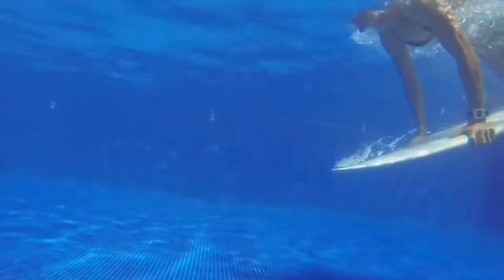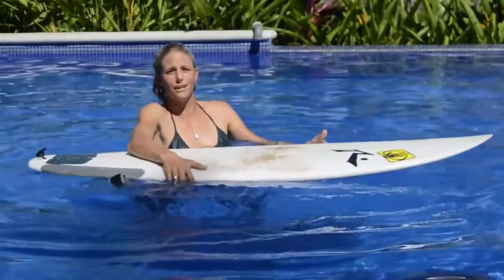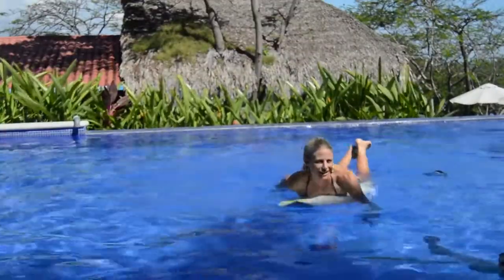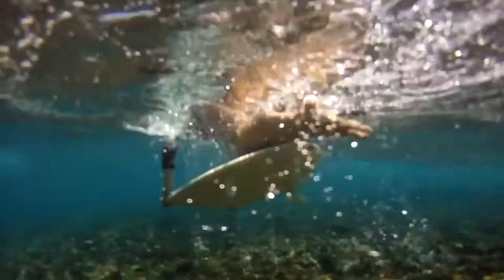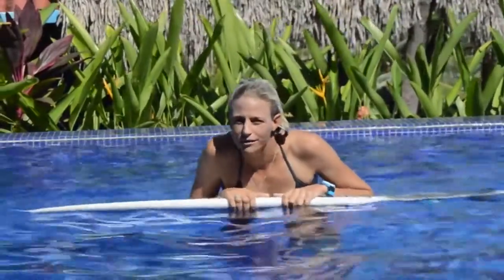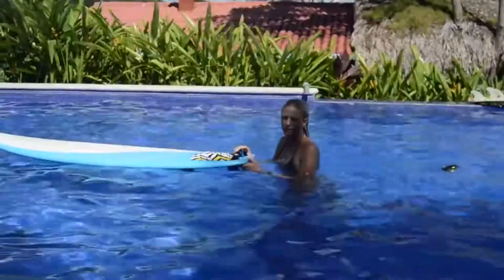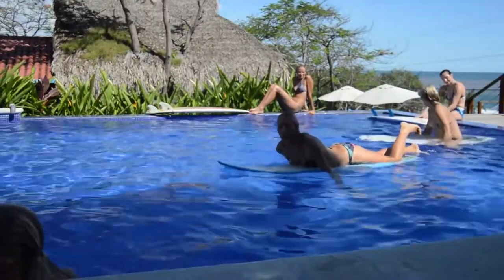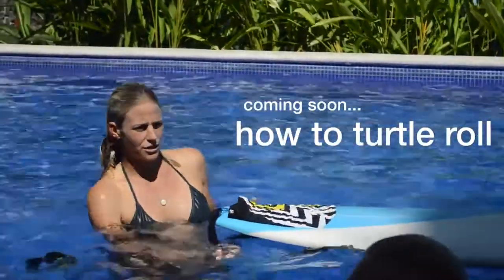How to Dick Dive when Surfing